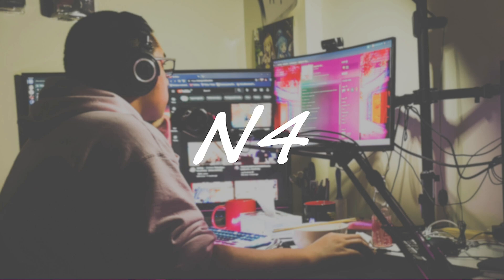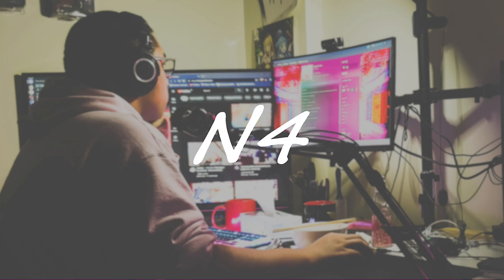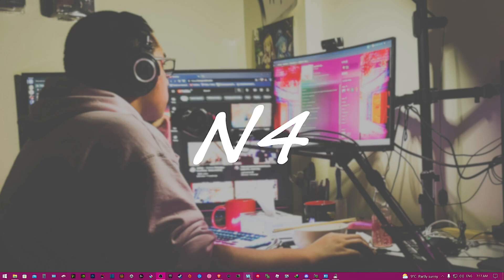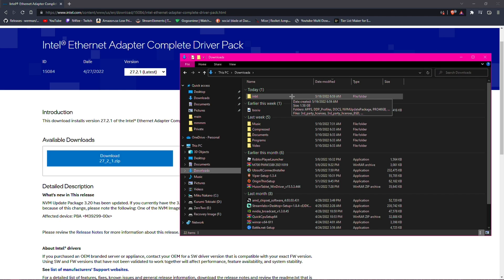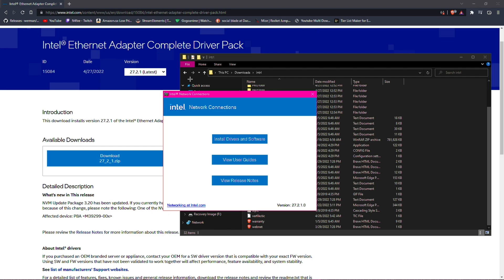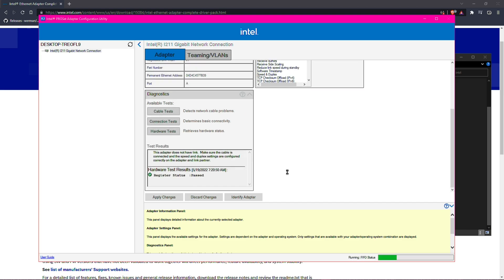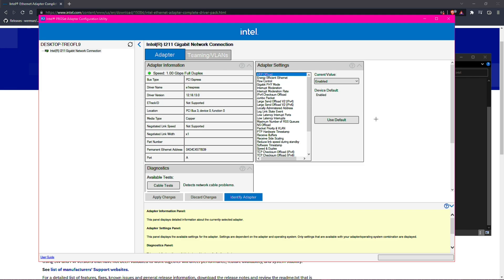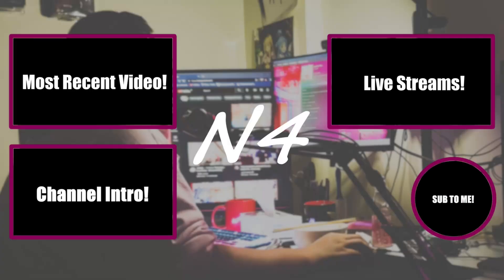How to Fix Intel I211 Network Drivers!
A very straight forward fix for Intel Network drivers!

🛠️Rules.

1:  Please be mindful of what you say.